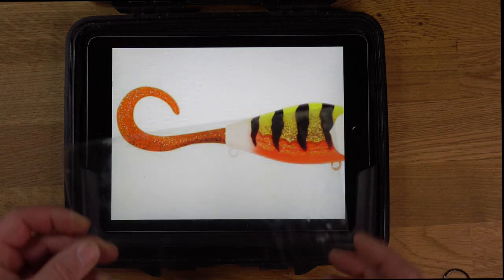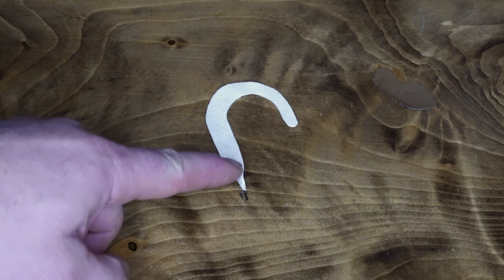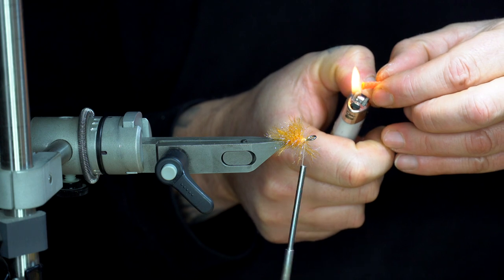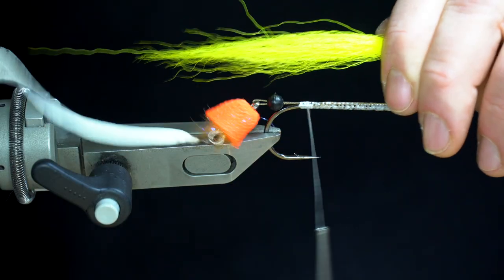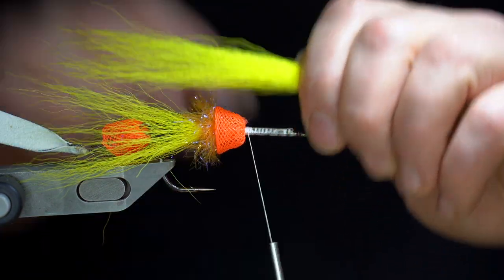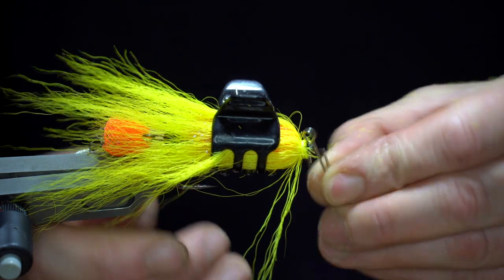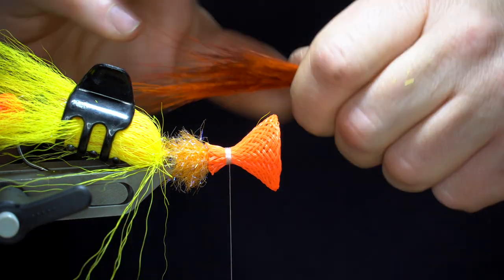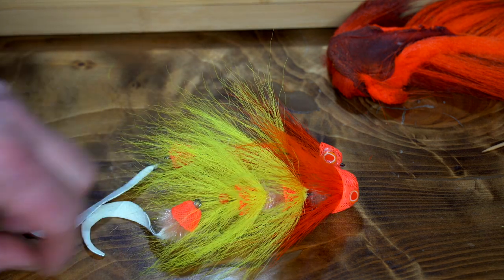The Tying sessions ep 28:The BigBoned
An other variation of the T-Bone, this is the only version that i like fishing with a wiggle tail.
Check the blog for more details!